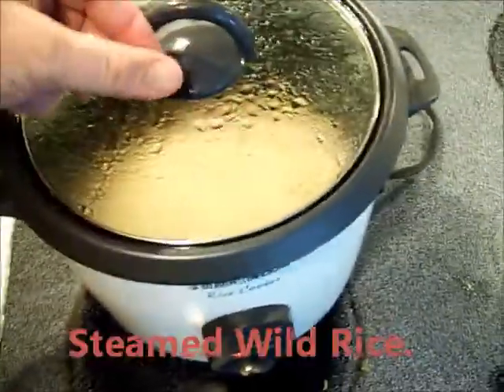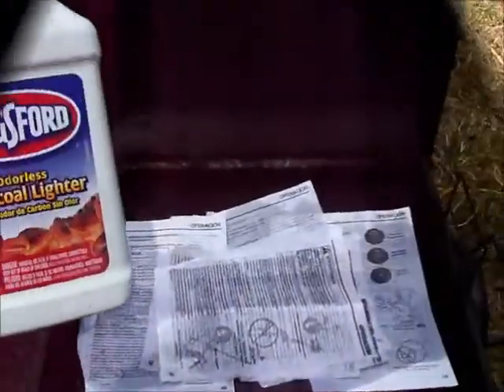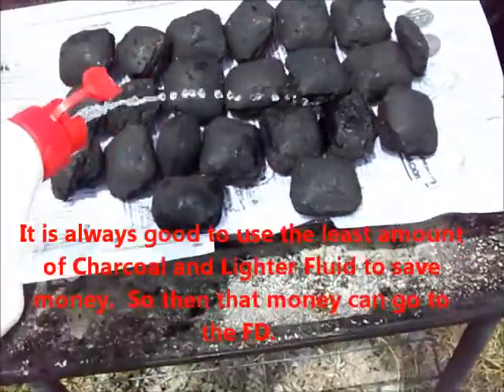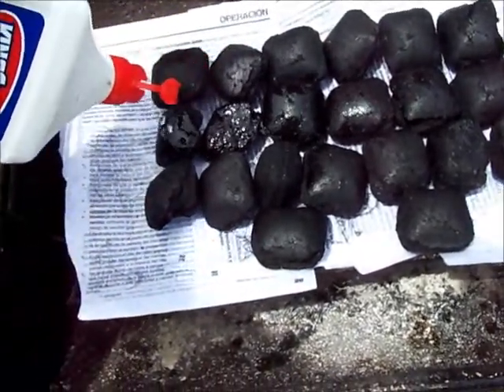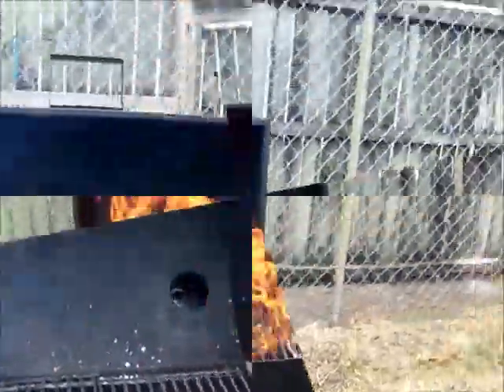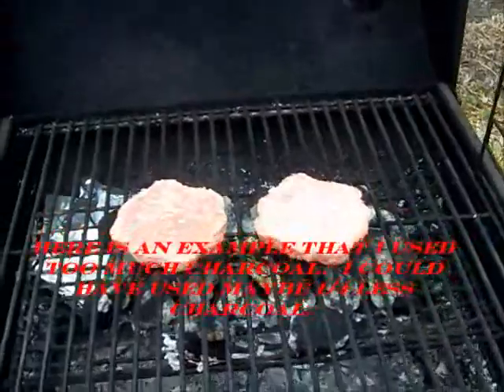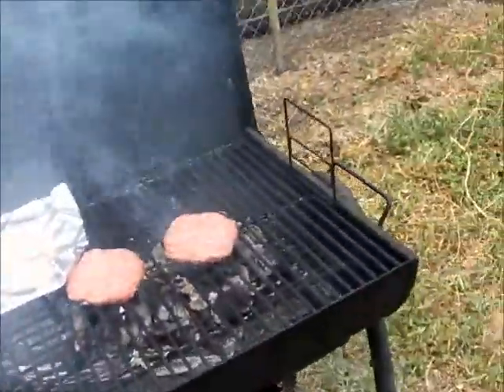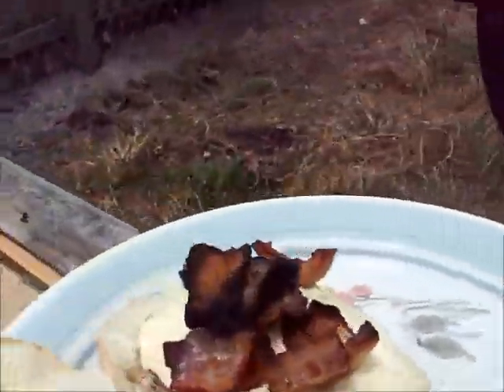Burger Time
How to make a FD Burger